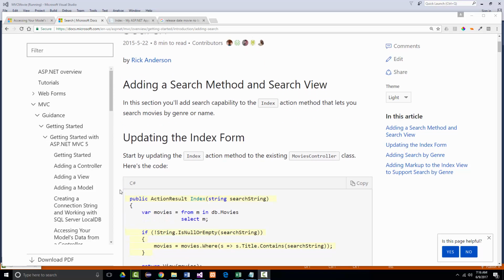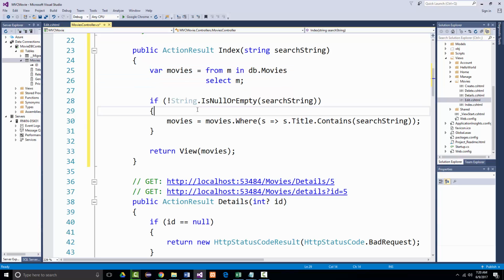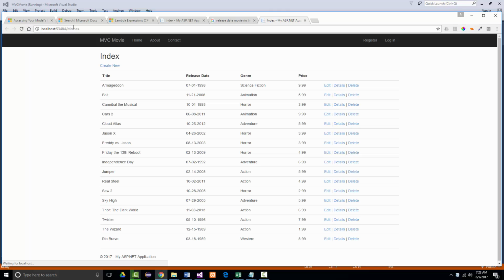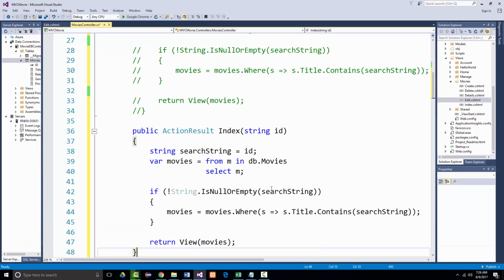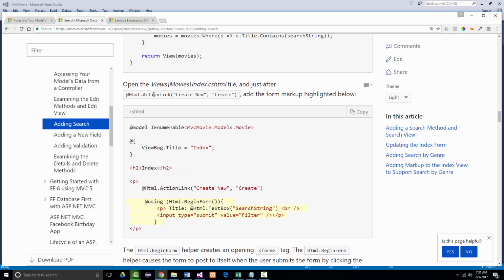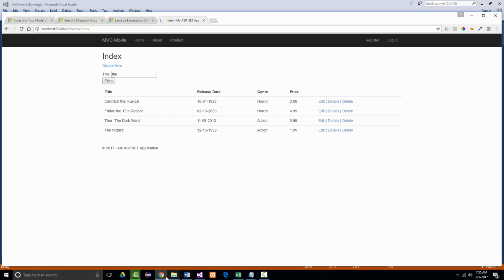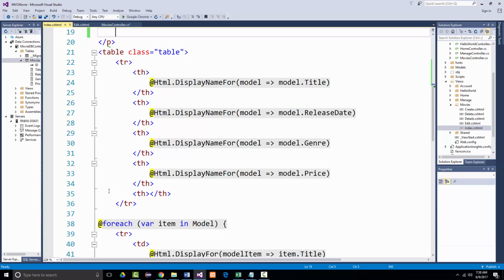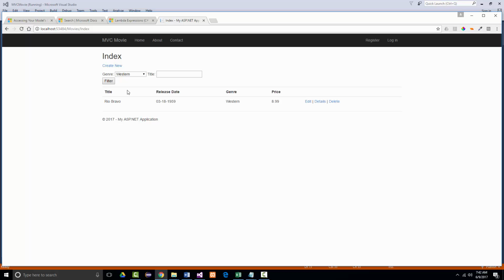AWD1111 - MVC - Bonus2 - Lecture08